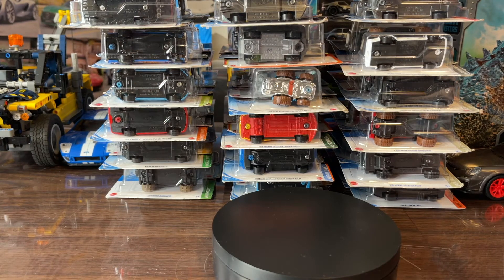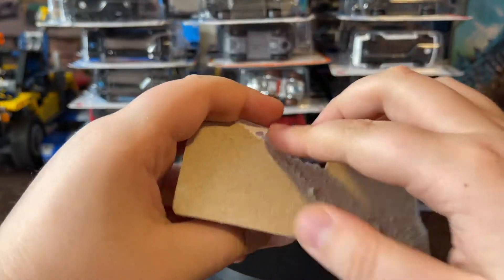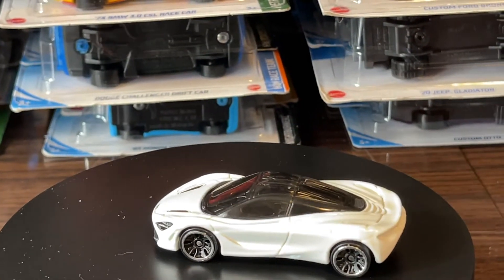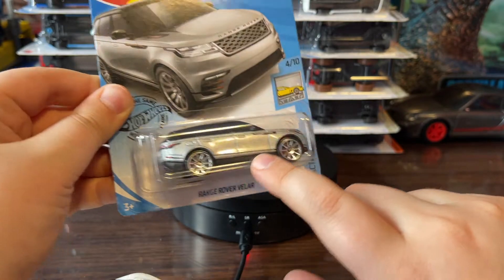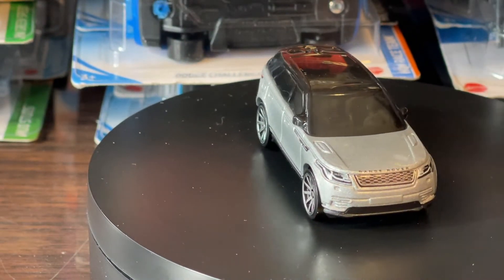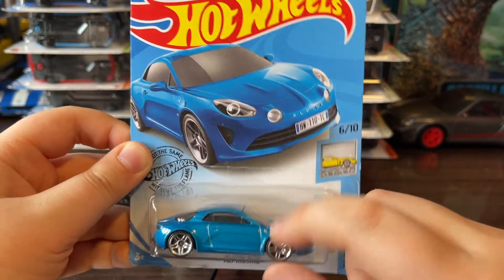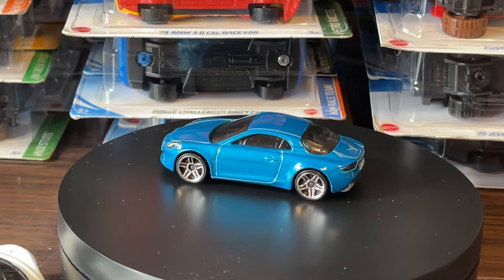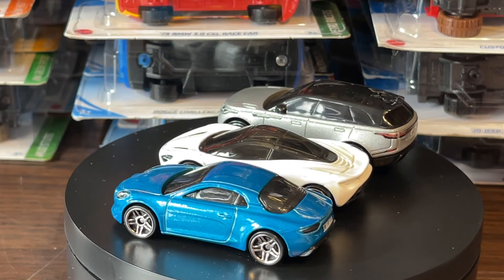Unboxing & Review Hot Wheels: Range Rover Velar | McLAREN 720s | Alpine A110 CUP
Zamir is bring new cars to his collection through unboxing and review the newest hot wheels are Range Rover Velar, McLaren 720s and Alpine A110 Cup.